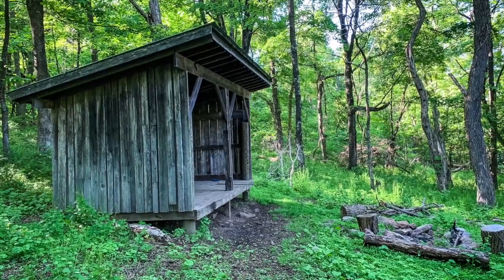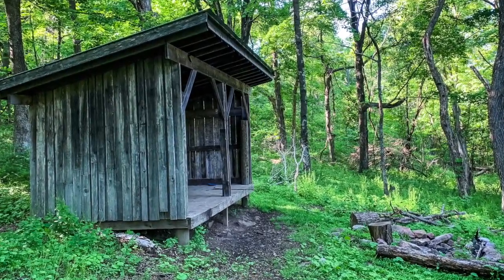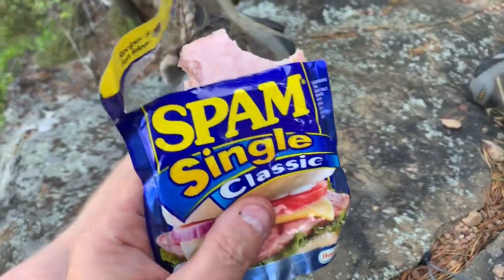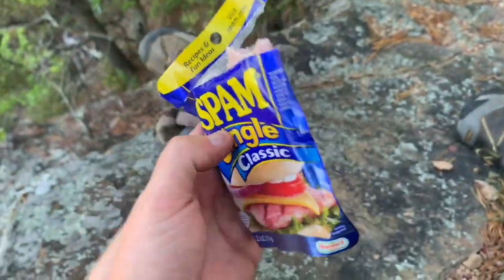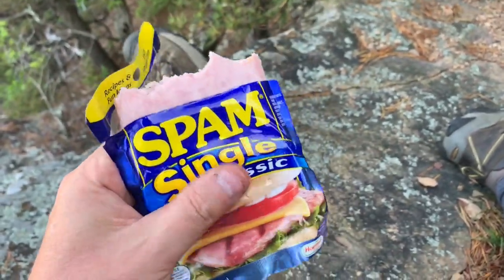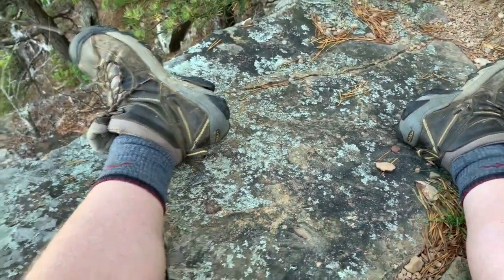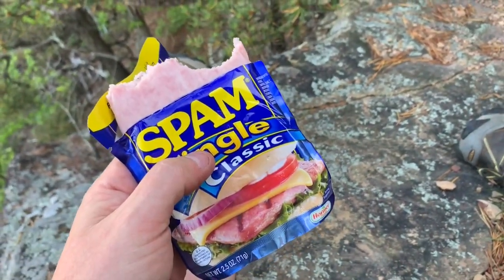Overnight hike to House Mountain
I made a fast overnight trip up to Lexington to visit House Mountain last weekend. A very enjoyable but challenging hike (for me).

My name is Jeff and I put together Otter River Outdoors as a place to collect my videos and try to share my love for the outdoors. I hope to build a site here full of fun trips into the outdoors, provide information on hiking, cooking, projects and even some bushcraft tricks. Come with me on my journey!